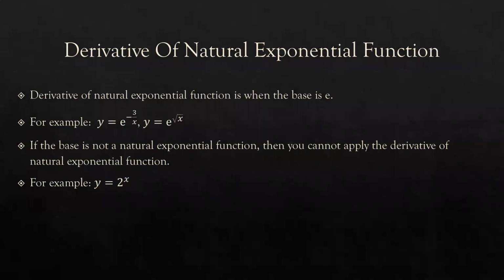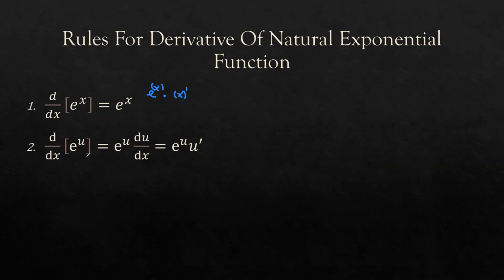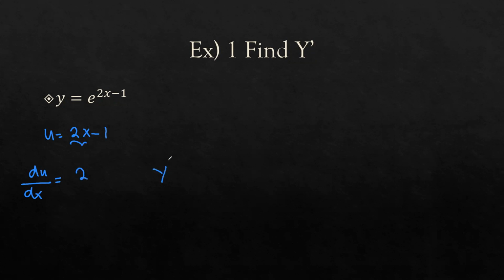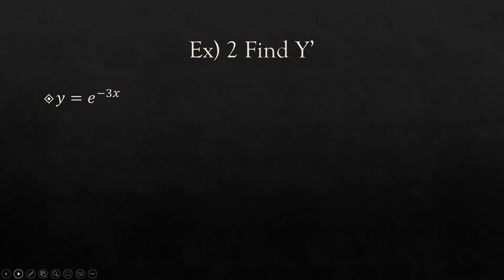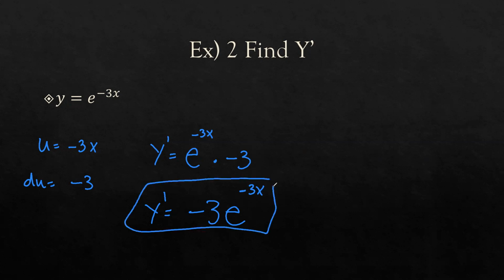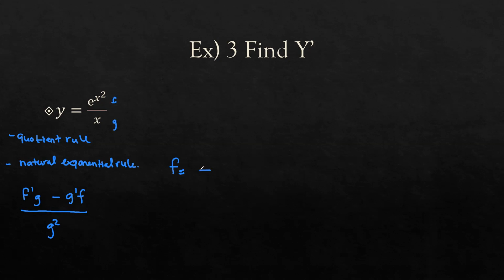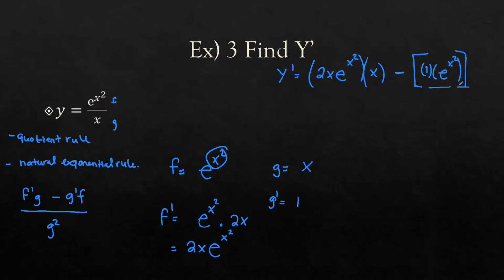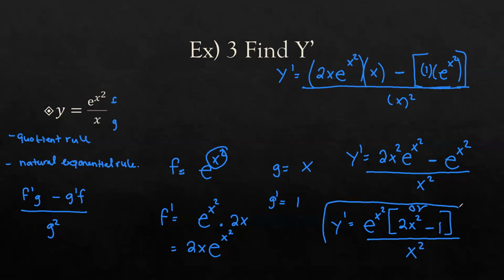Deriving Of Natural Exponential Function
In this video, I will derive using natural exponential function.